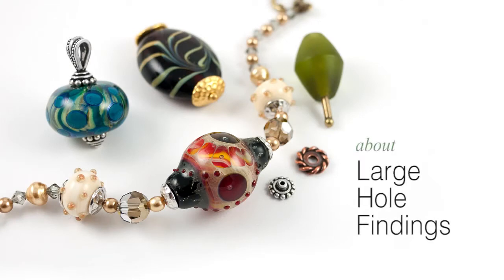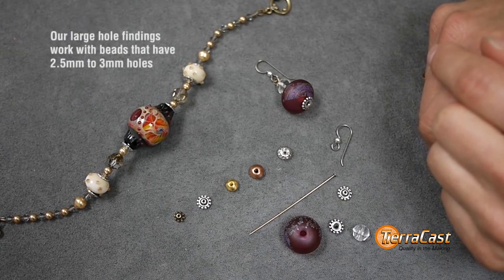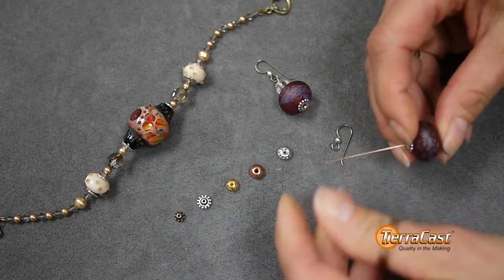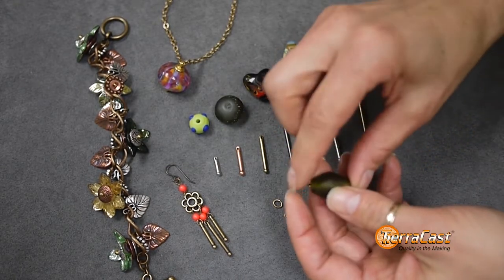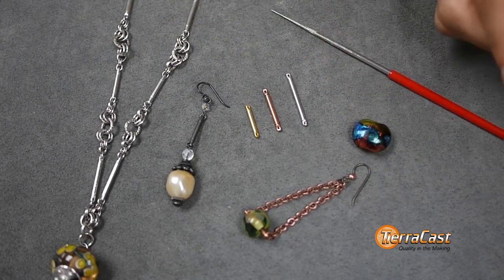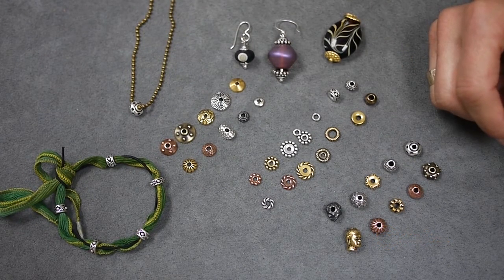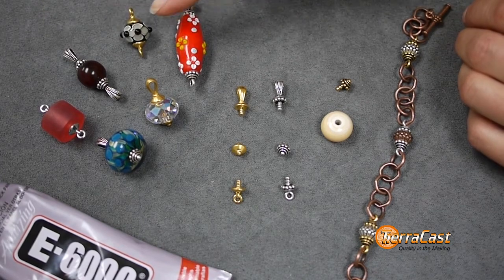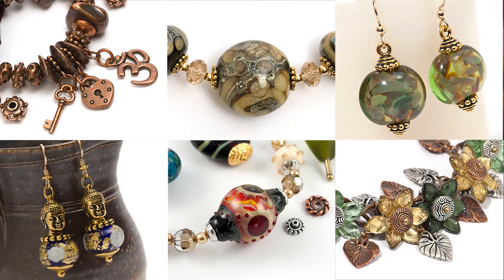TierraCast Large Hole Components—BeadAligners, Bead Bars, Bar Links, Spacers, & Glue-In Caps & Bails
In this video Tracy tells you about TierraCast's Large Hole Findings. This group of components was developed for use with lamp-worked glass and other large hole beads. It offers a variety of innovative parts designed to help jewelry-makers overcome challenges using large hole components - solutions that make large hole beads quick and easy to use, and address gaps and wobbling when stringing. We hope you enjoy the video.